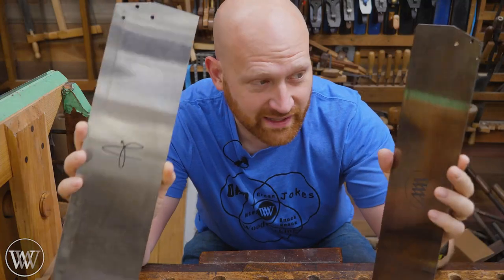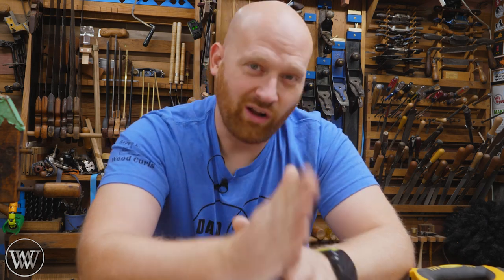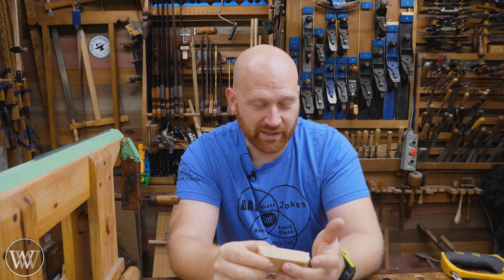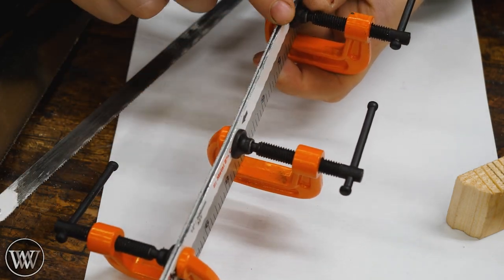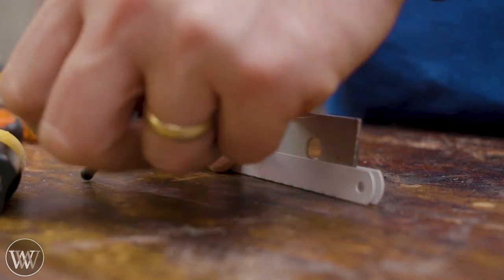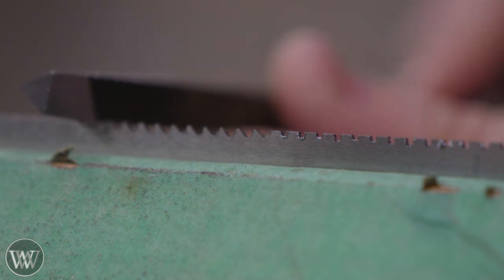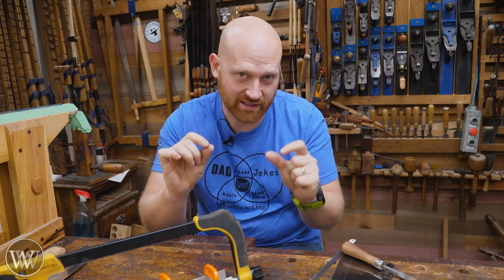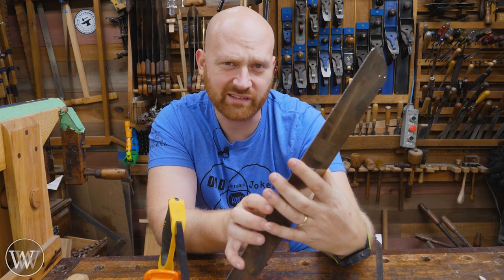Why I Have C Clamps On My Saw Cutting Teeth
Hack Saw Blades

Refiling teeth on a saw can be a difficult and daunting task. today we are looking at a new method for cutting teeth on a saw. so sitting on new saw teeth can be a lot easier.

Andrew Wilson
Brian Suker
Kenny-Anjanette Horn
Aaron Fenn
Blair Svihra Jr
Christopher Brown